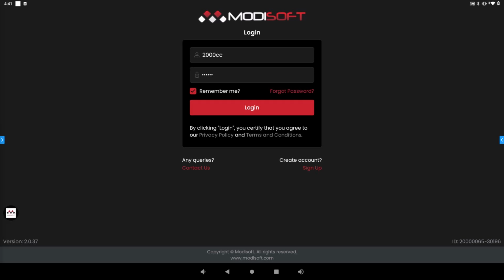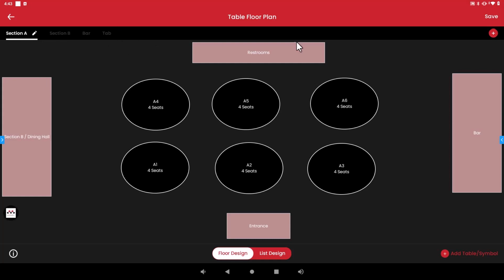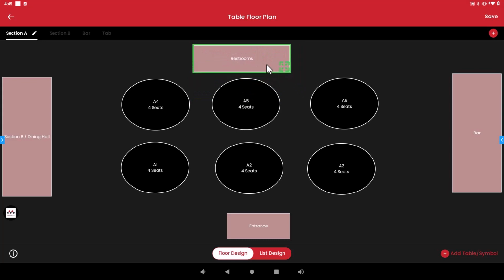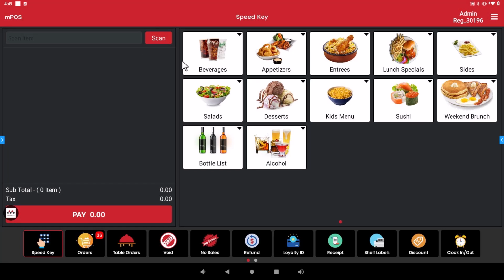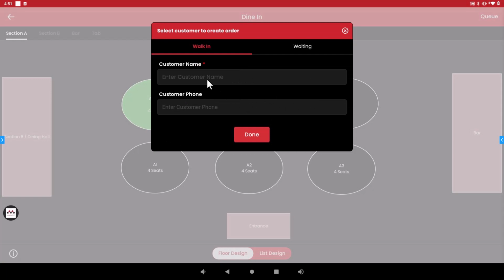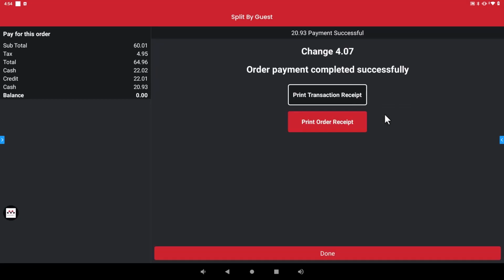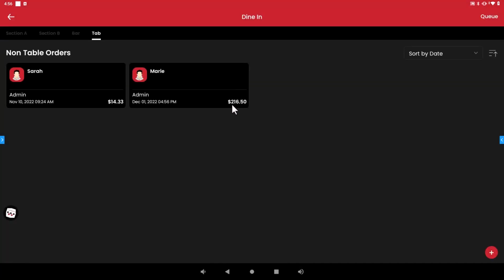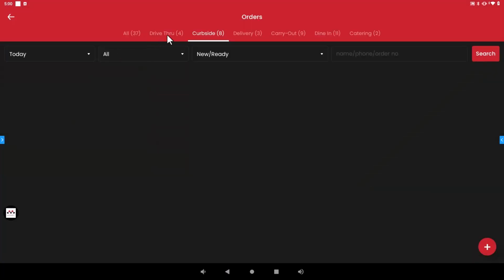Using mPOS for your Restaurant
Modisoft mPOS can be also be used in your restaurant!  Whether you have a Fast Casual, or a Full Service environment, the mpos will shine.  This video will show you how to use the mpos for your restaurant.